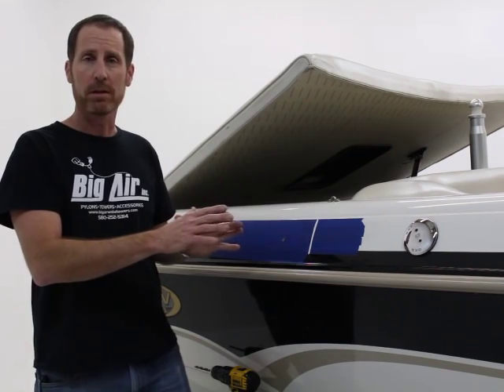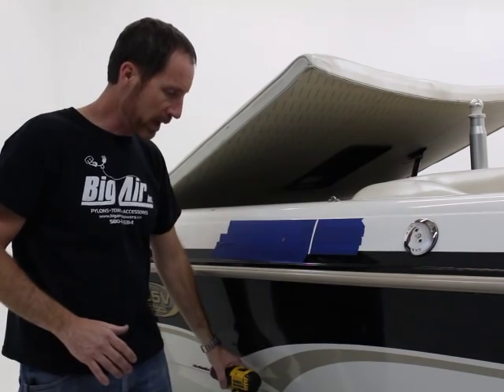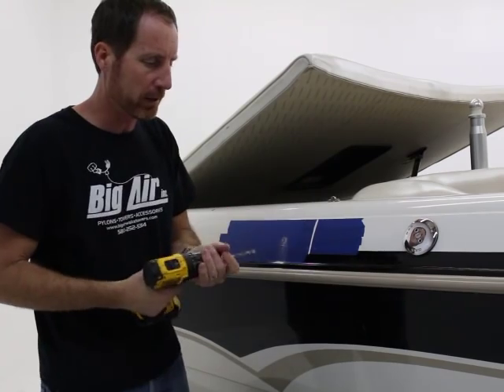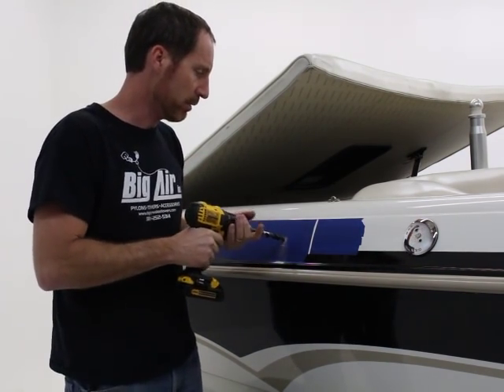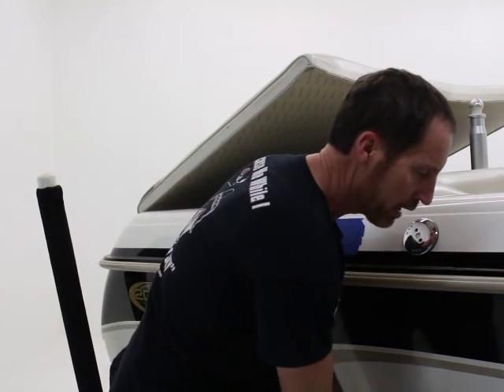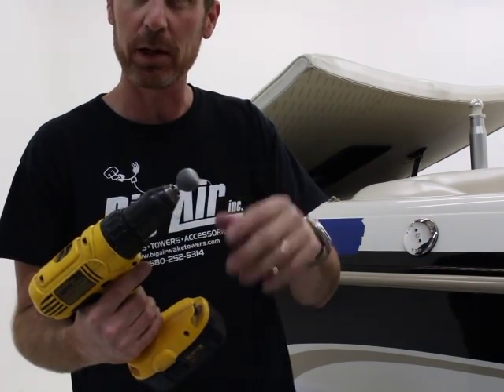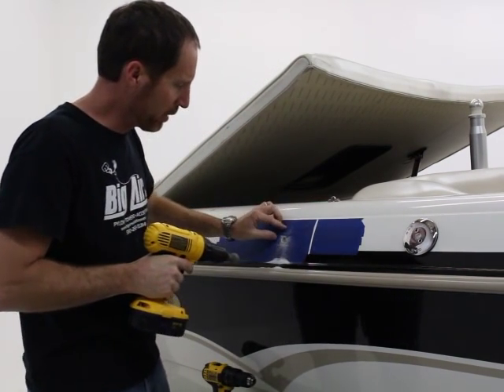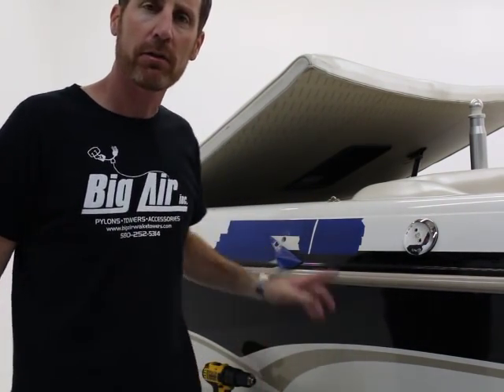How to Drill Through Your Fiberglass Boat Hull - Big Air Wake Towers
for more great products!